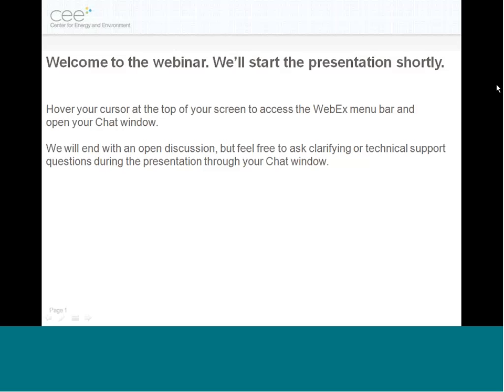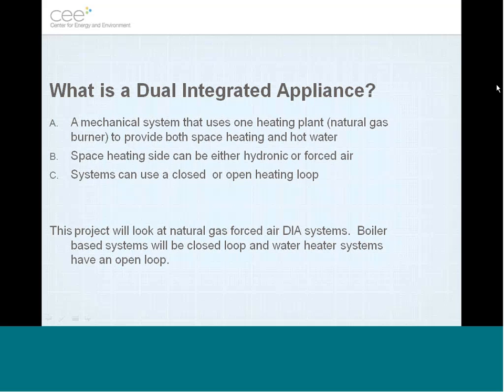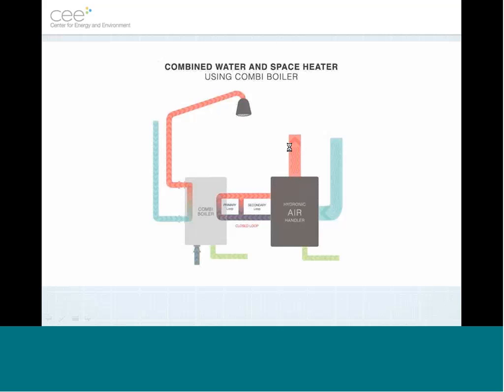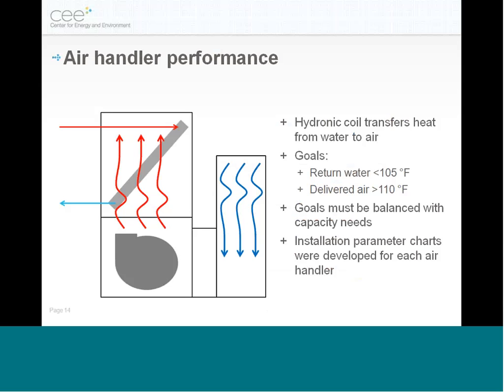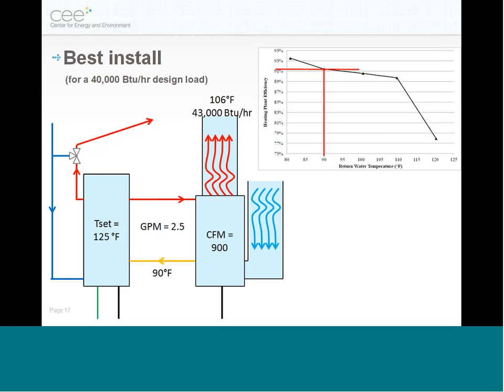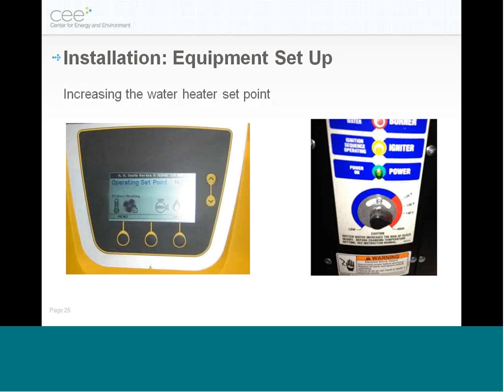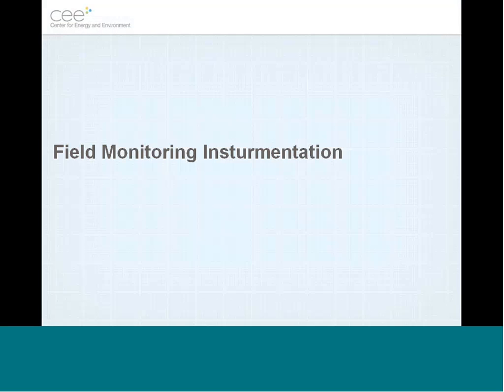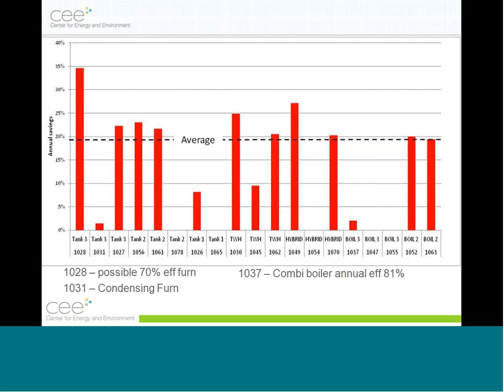Performance and Optimization of Residential Condensing Combi Systems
Homeowners with natural gas water heaters have difficulty justifying the expense of a more efficient condensing heater. Combination space and domestic hot water systems bundle together the two loads, which saves energy and makes them more cost-effective. These systems also help eliminate combustion safety concerns.

CEE Research Engineer Ben Schoenbauer presents lab and field measurements of condensing boilers and water heaters matched with hydronic coil air handlers and distribution systems to optimize their performance.